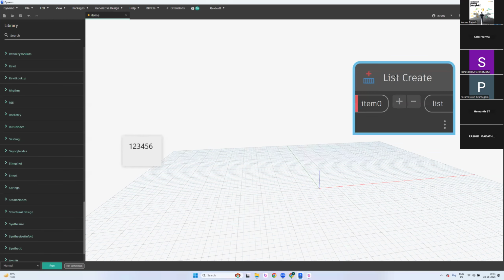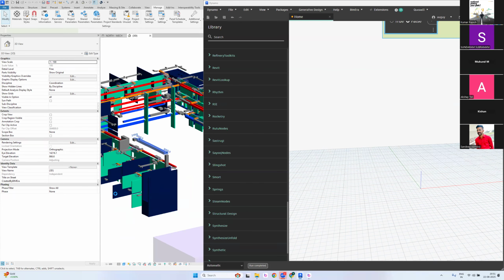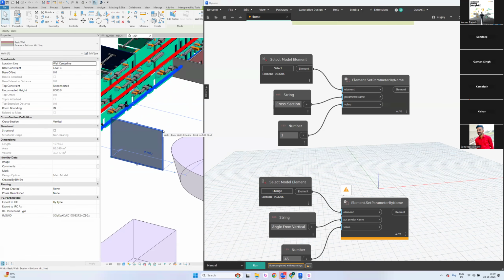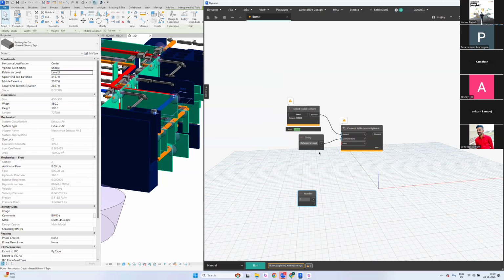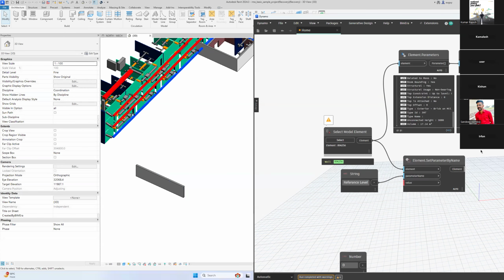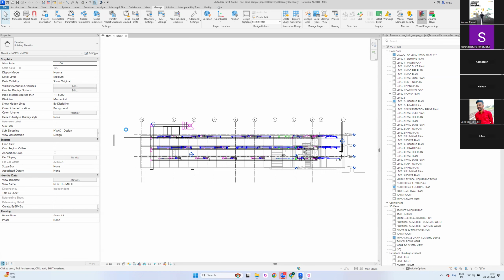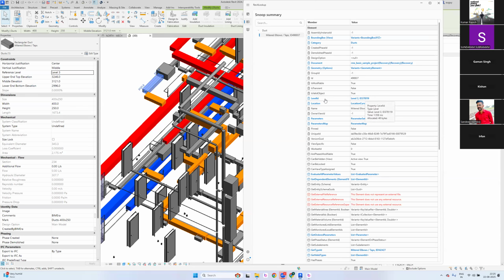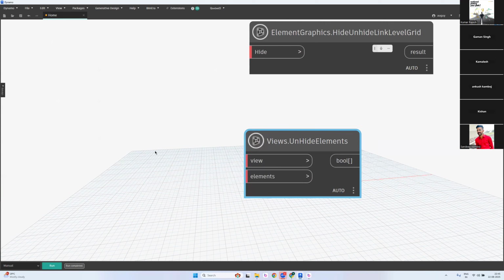Day 02 Data Types Application Specific